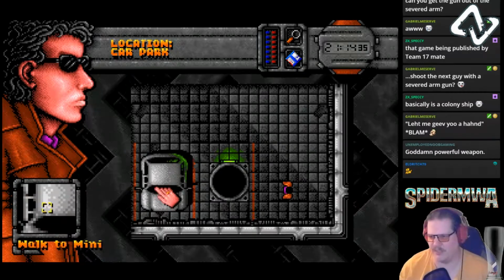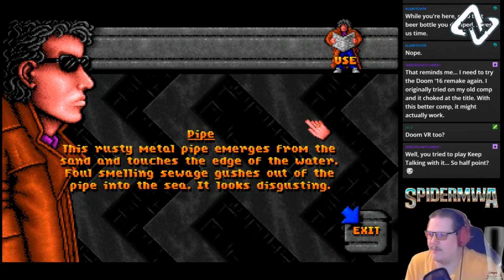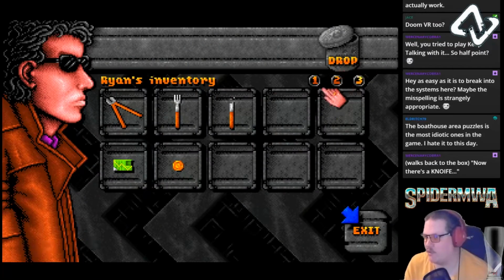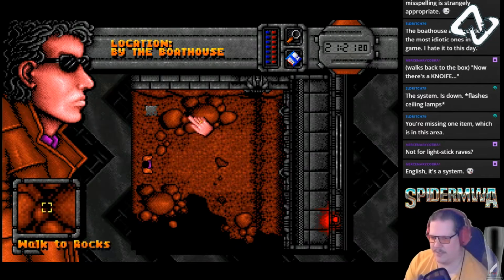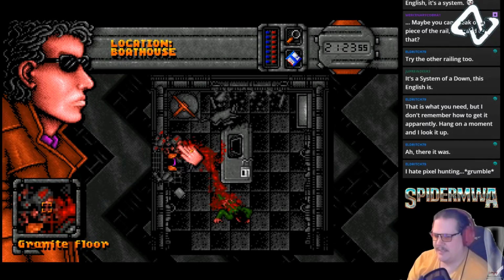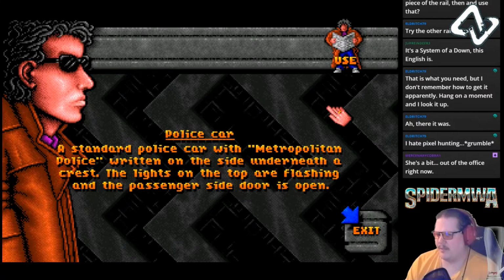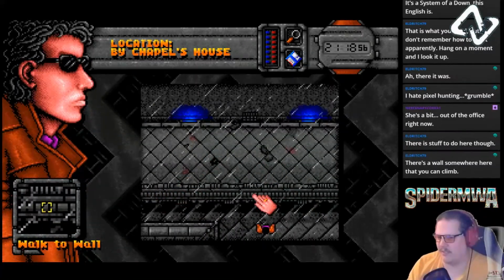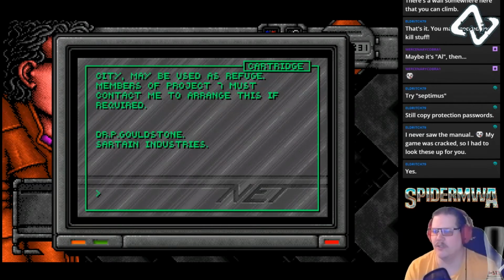DreamWeb (PC) part 8 | DOING IT TWICE TO NOT MISS ANYTHING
I didn't want to miss anything important about the game, so I hit the same target twice just to make sure I get everything done. At least it leads us so much closer to the end.

Yo!

I do livestreams
from Sunday to Thursday